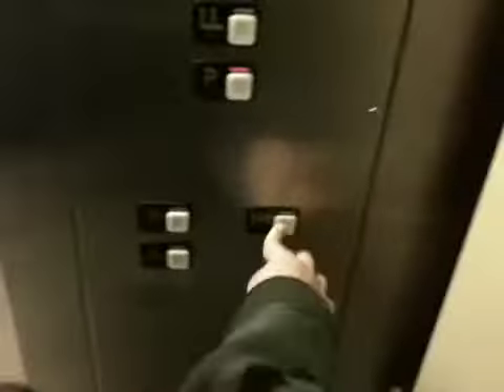Schindler MT elevator at Lord & Taylor Pailsads center West Nyack NY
Basic MT